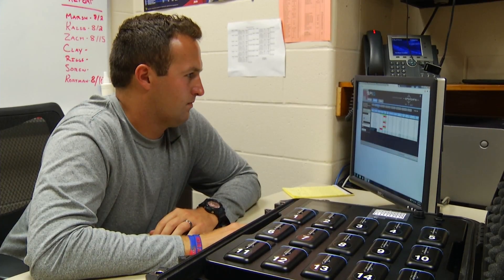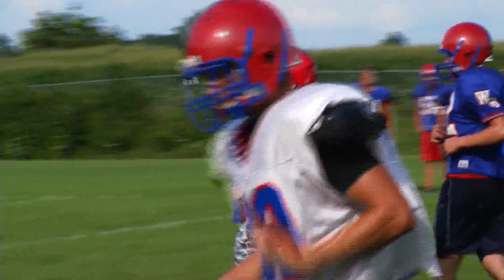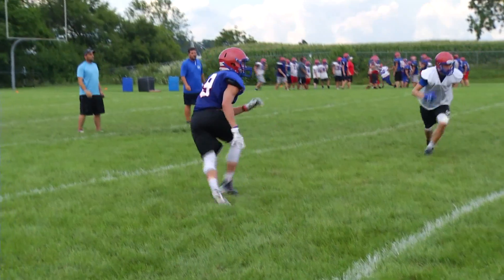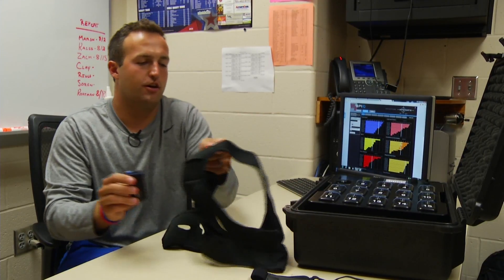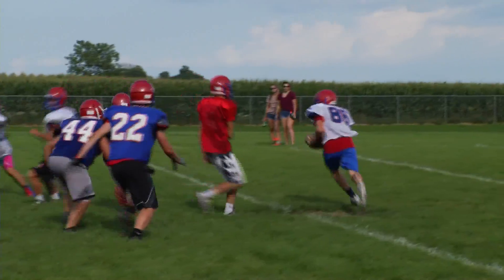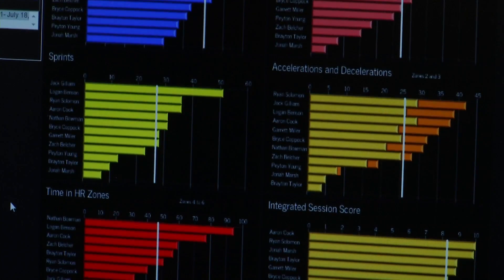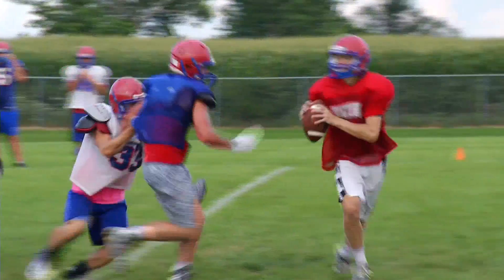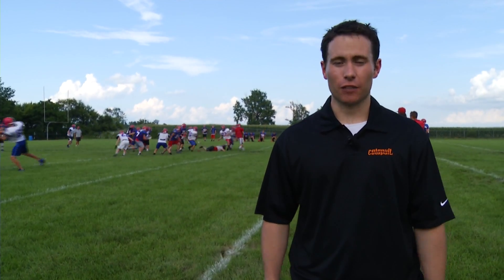Catapult Sports Wearable Technology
See what the latest technology can do for the world of athletics.
Produced by Vision Ventures Indianapolis for Catapult Sports.